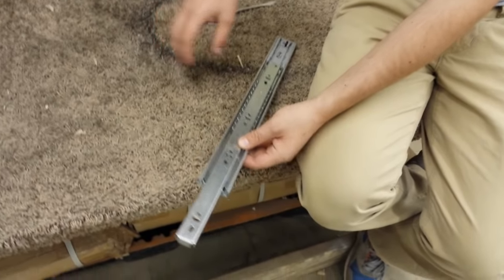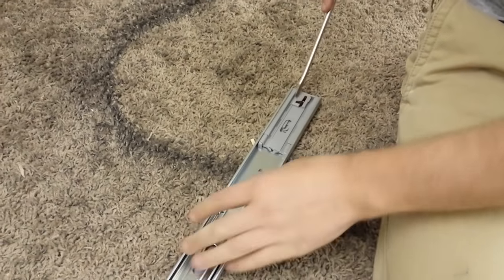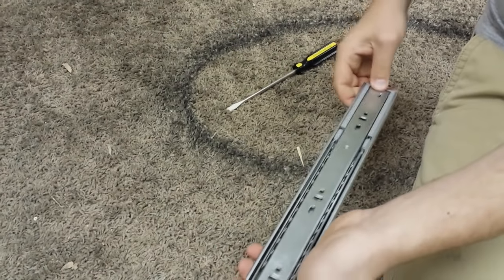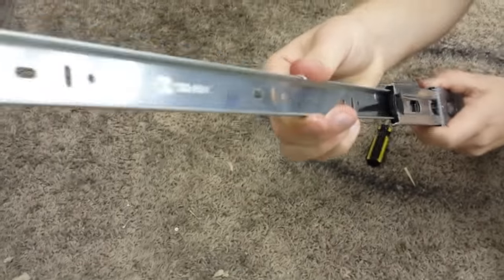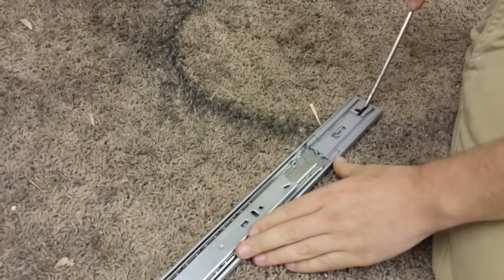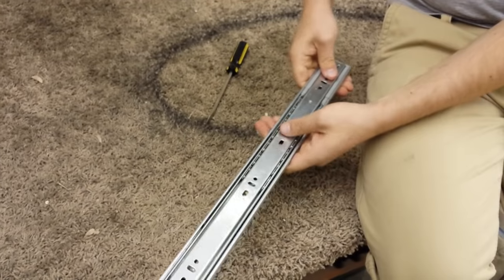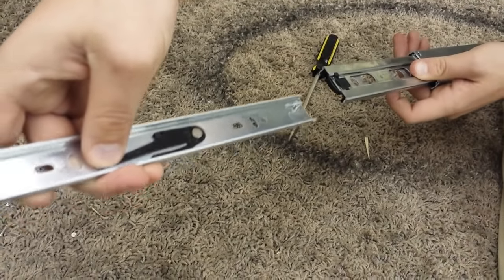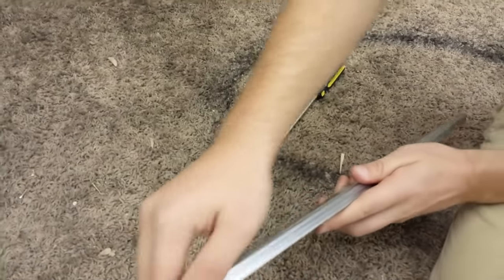How to Fix a Soft Close Drawer Slider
Do you need kitchen or bathroom cabinets? If you live in the Denver Metro area, come to visit Bath & Granite at 4755 E. 46th Ave. Denver CO 80216. We have the state's largest kitchen and bath design center.

Association to see what would make us off those hinge not engage? You can see here's one that's not engaged and the reason is that this piece right here, this plastic piece needs to be brought forward for this component to engage on - it's a fix is just set this down and push it forward with the screwdriver and when this clips in it will then engage it so we think what could have happened as somehow maybe vibration or something like that. That piece pop back it's just this piece pops back you can see it's not very difficult to make it pop back this will no longer engage and this piece right here this piece this is what's on your cabinet when you pull it out you'll notice this is the piece that engages onto this plastics .

So this is all that needs to be on the draw itself this is on the cabinet. Let's slide this back on pull this out screwdriver now it's engaging and so I pull it out. If you will soft close on its own and that's not working let us know these are really easy to take out there's just two screws holding this to the drawer and two screws holding this to the cabinet. When you pull this out you'll notice this little plastic clip holds out we will slide the drop you just pull it in the opposite direction so in this one you pull it down and this piece slides out so it's really simple hopefully just a quick little adjustment to pull that piece out entirely. Sure if you need to take any screws off of anything you mean just need to take the drawer out and pull this back with a screwdriver might even be able to do it with your hands that's it.